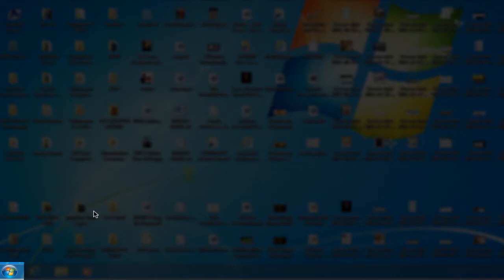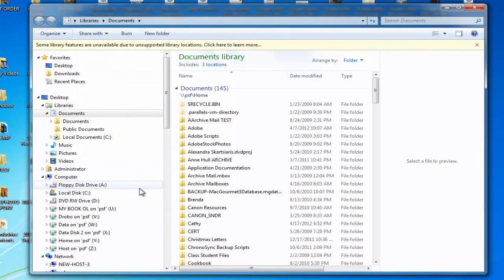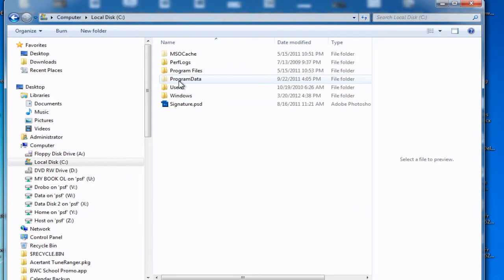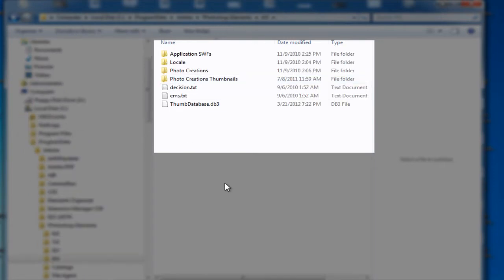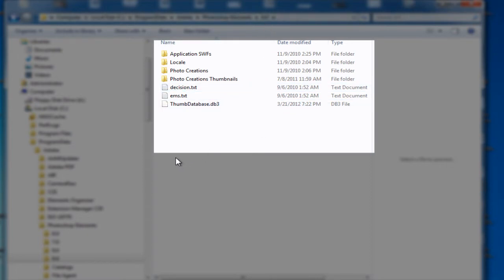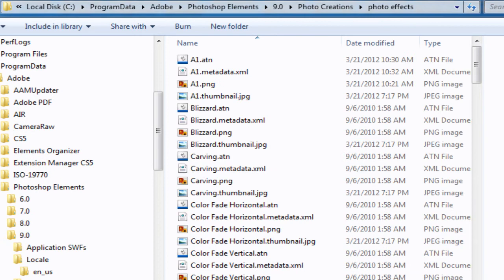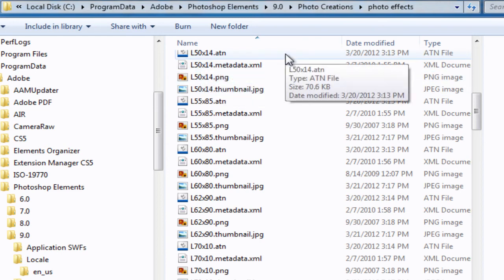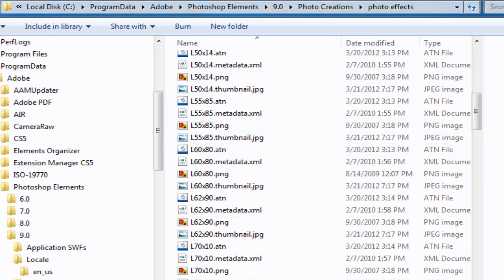Installing Greeting Card Designer into Elements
This short video shows how and where to install Greeting Card Designer effects into Photoshop Elements.  The sample uses Elements 9 but the concept is the same for all versions.